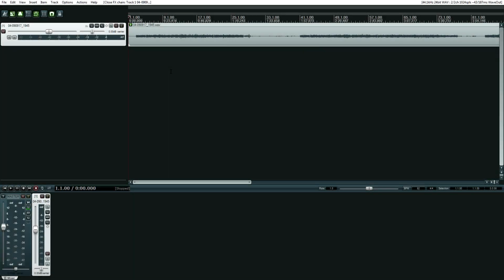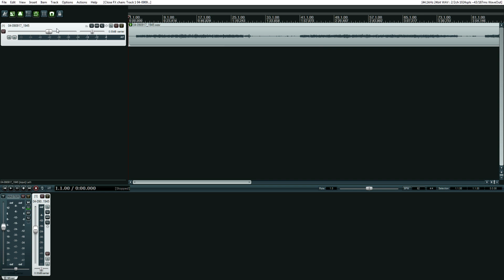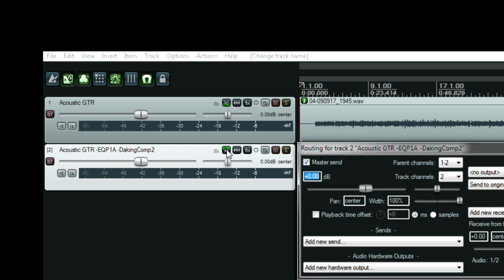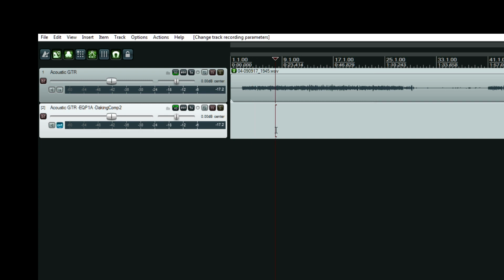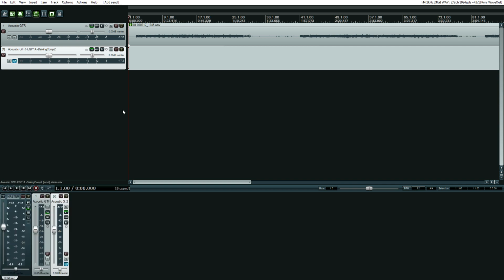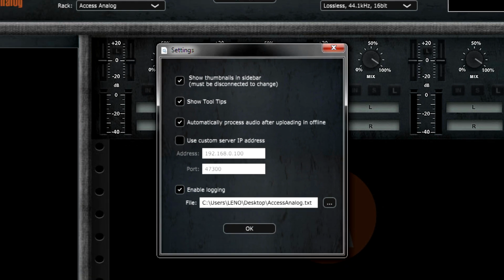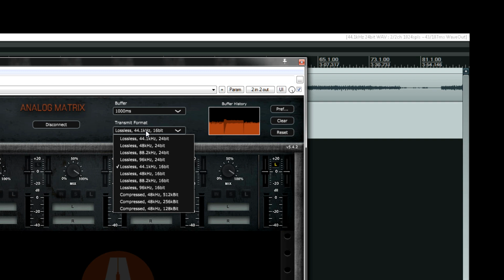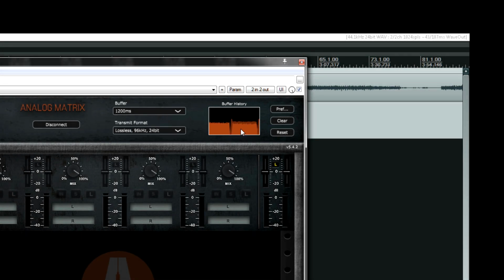How to Use Access Analog with REAPER part 1 | Affordable Audio Hardware Rentals in the Cloud Cheap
Most sound engineers dream of owning and using racks full of expensive analog audio hardware that enables them to enhance their audio tracks to a great degree. A link to part 2 can be found below.

Unfortunately, not everyone has thousands upon thousands of dollars to spend on top level equalizers, compressors and tube saturation boxes such as Neve, API, Pultec, Empirical Labs, Lynx, Manley Labs and Solid State Logic (SSL).

That's where Access Analog comes in. Instead of renting hardware, which in itself is also cost prohibitive, you stream lossless quality audio over the internet and adjust the hardware controls with a VST, AAX or Audio Units plugin. Robotics adjust the physical knobs, buttons and switches.

Now nearly everyone can have access to professional quality devices at an affordable price. They even offer a couple free devices for you to try out, 24 hours a day, 7 days per week.

Chapters
0:00 - Introduction
1:39 - REAPER Preferences
2:17 - Tracks and Signal Routing
5:30 - Analog Matrix Plugin
6:35 - Ensuring a Stable Connection
8:25 - Converter Loopback Test